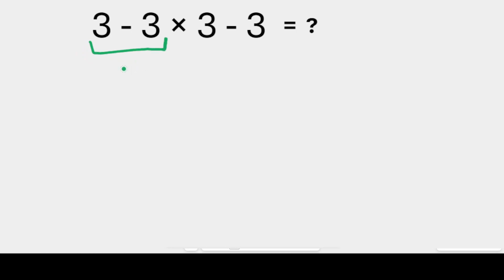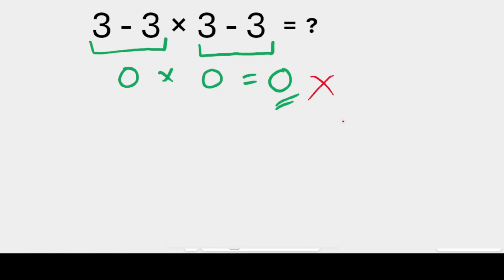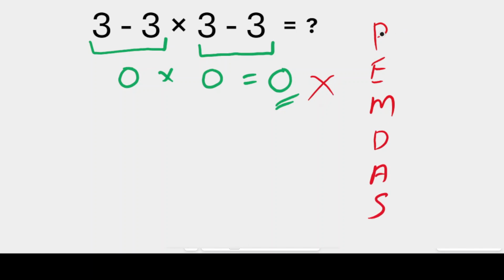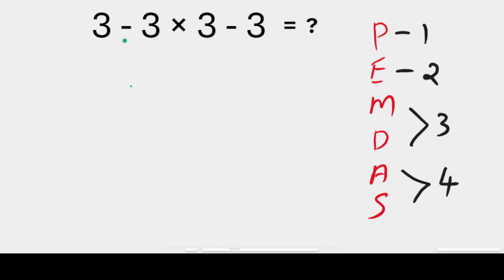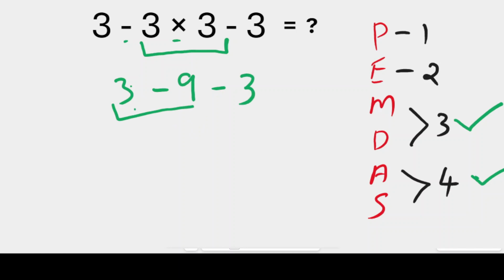Only Genius Can Solve This!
This problem tricks a lot of people because they forget the order of operations (BODMAS / PEMDAS).

In this video, you’ll learn:
✔️ The correct step-by-step solution
✔️ Why multiplication comes before subtraction
✔️ The common mistake most people make

💡 Quick reminder: Always solve multiplication before subtraction!

Watch till the end and test your math skills 🔥
math puzzle, tricky math, bodmas rule, pemdas explained, math challenge, brain teaser, viral math problem, simple math trick, youtube shorts math